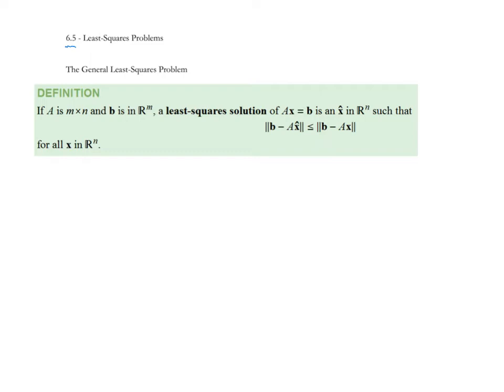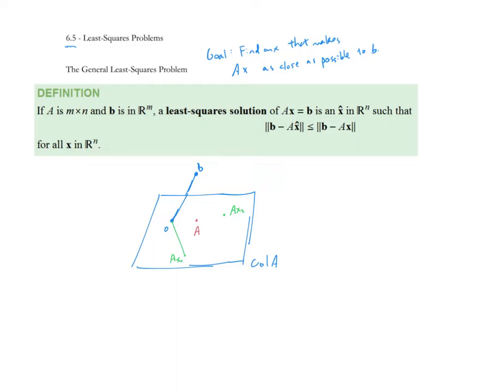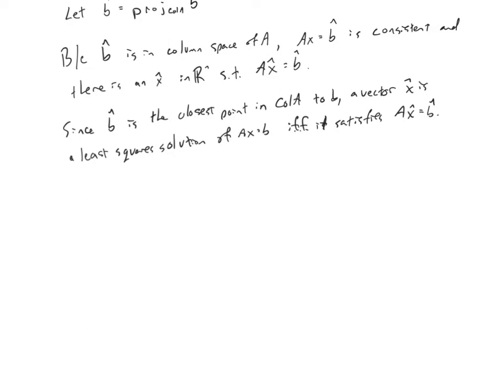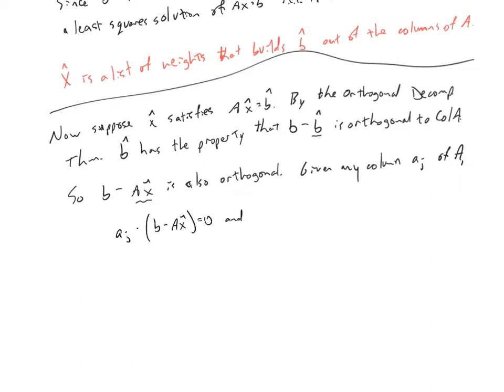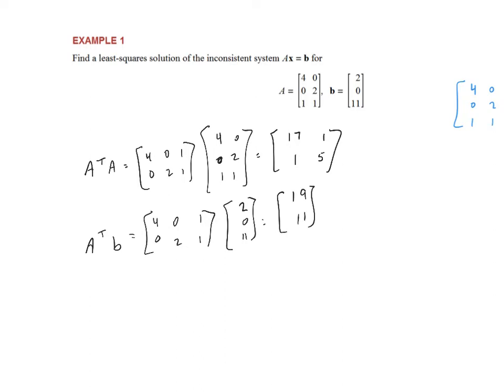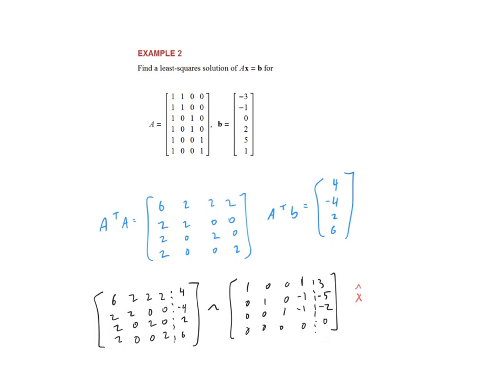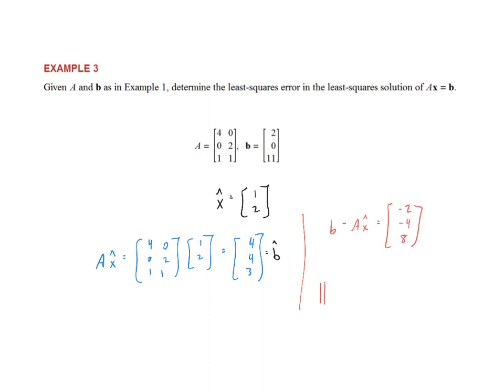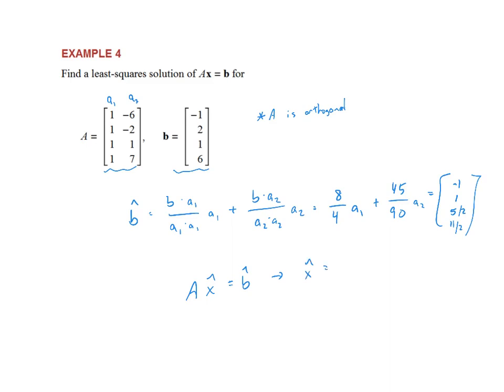6.5 - Least Squares Problems